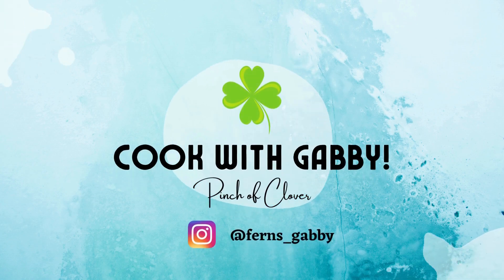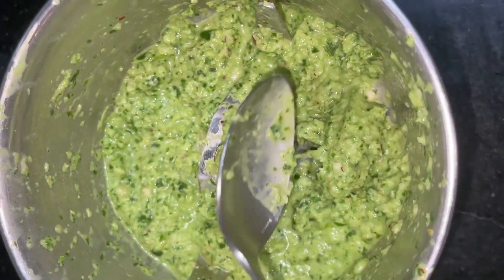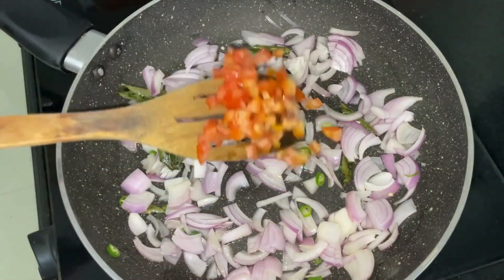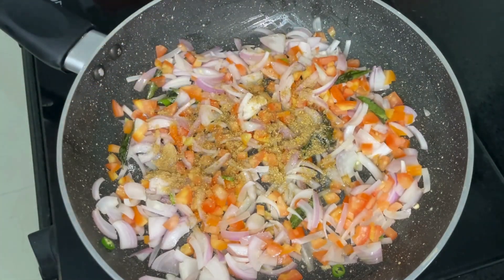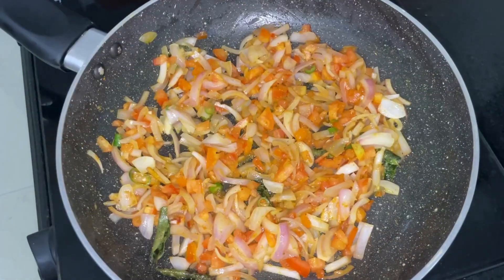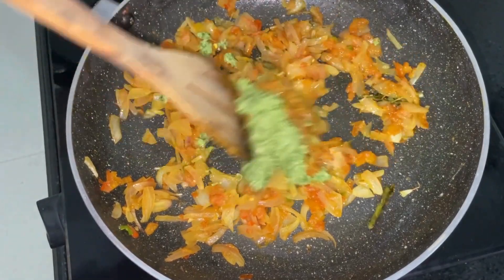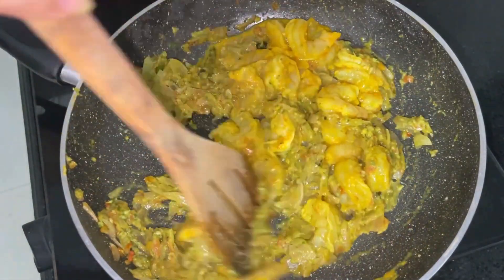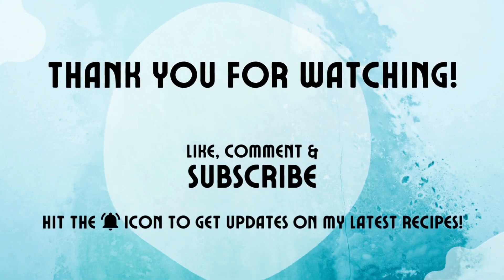Green Masala Prawns Recipe | Prawns in Green Masala Recipe | Prawns Sukka Recipe | Gabby Ferns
Ingredients:
For Fresh Blended Green Masala –
3 tbsp Fresh Coriander
2 tbsp Grated Coconut
2 Green Chillies
1 tbsp Ginger Garlic Paste

For Prawns Marination –
10 / 15 Prawns, cleaned and deveined
1 tsp Turmeric Powder
1 tsp Ginger Garlic Paste

For Cooking –
1 strand Curry Leaves
1 Green Chilli, finely chopped
1 Onion, thinly sliced
1 Tomate, finely chopped
Salt as per taste
1 tbsp Coriander Powder
½ tbsp Cumin Powder
1 tsp Turmeric Powder
A pinch of Kashmiri Chilli Powder
2 tbsp Blended Green Masala
1 tsp White Vinegar